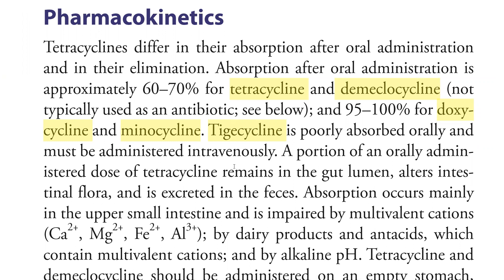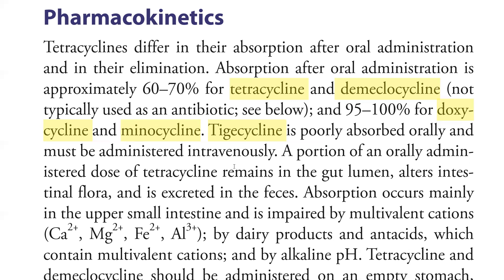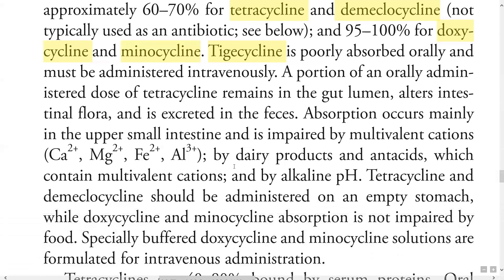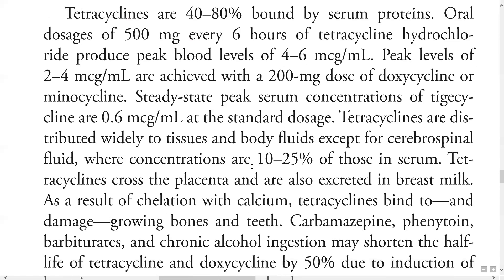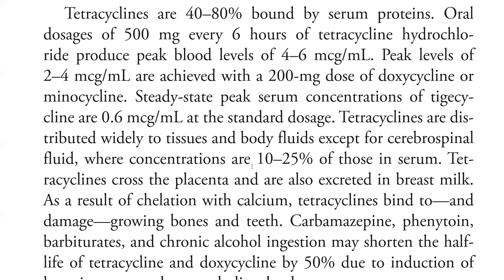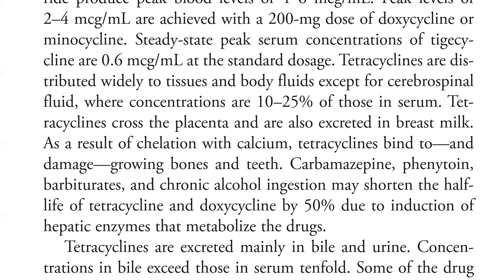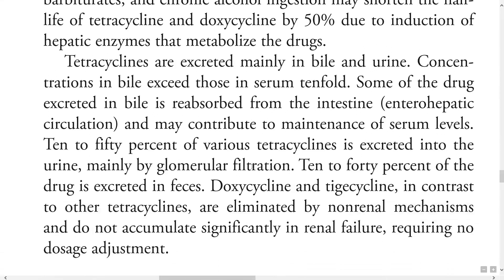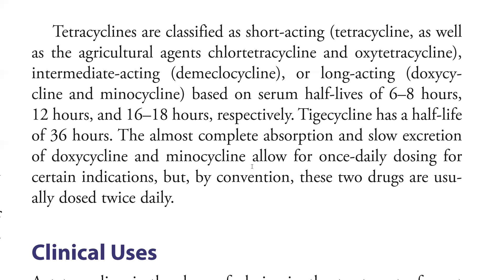TETRACYCLINES - PHARMACOKINETICS | Basic and clinical pharmacology - KATZUNG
Reference: Basic and clinical pharmacology - KATZUNG 14th edition.